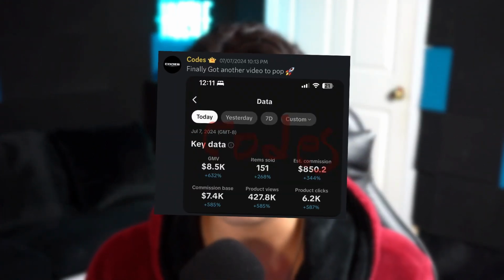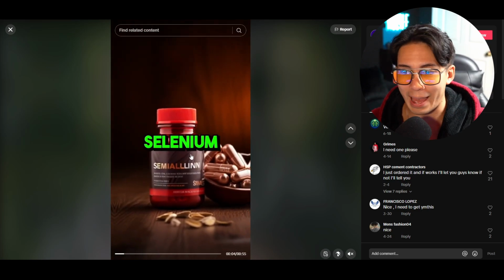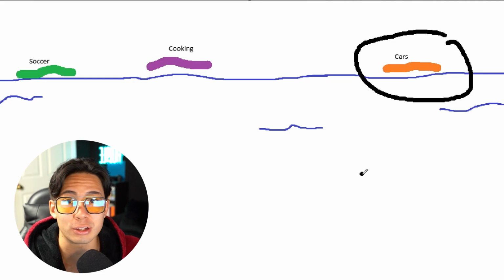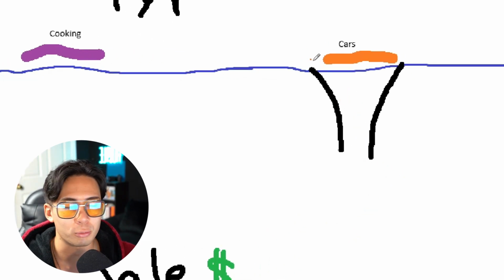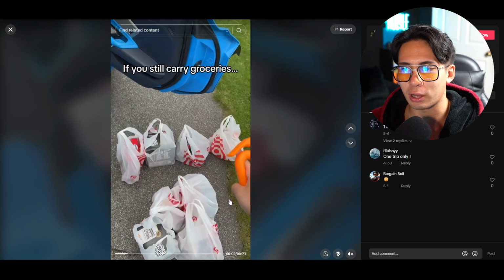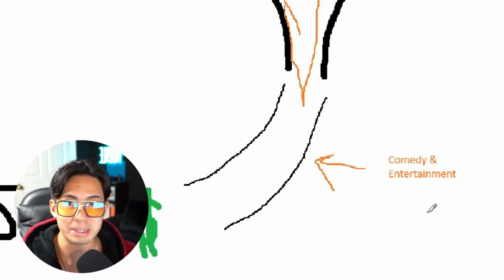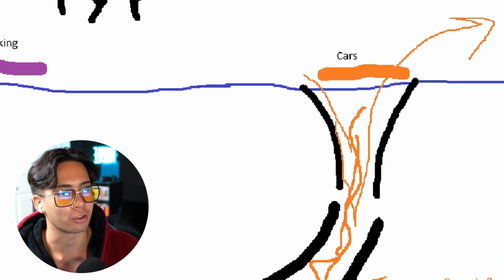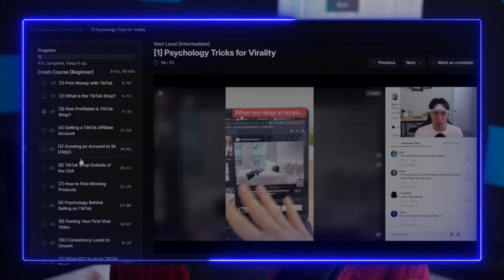How to PRINT $60k/month using this Simple Blueprint [TikTok Shop Affiliate]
My community is now closed down.

Song 1: Alex Productions - Pray

00:00 - Introduction
00:26 - Choosing Your Style
02:00 - The Perfect Hook
04:30 - Building a Funnel
07:31 - Sauce for Engagement
09:19 - Successful Results